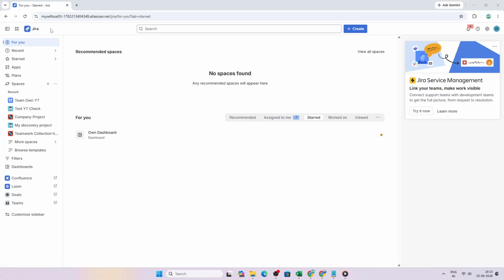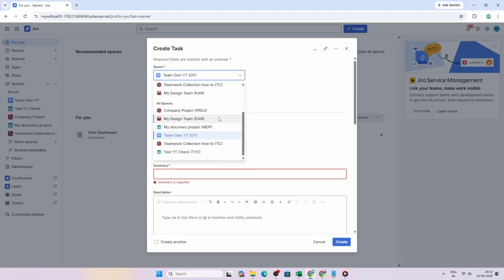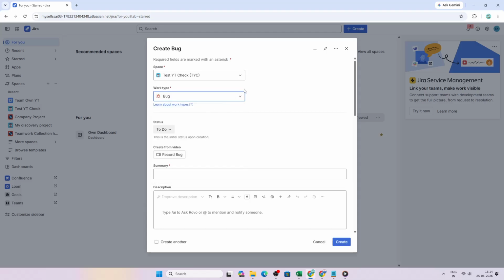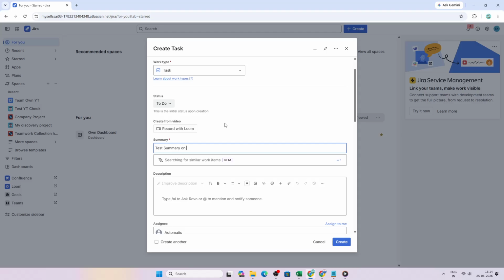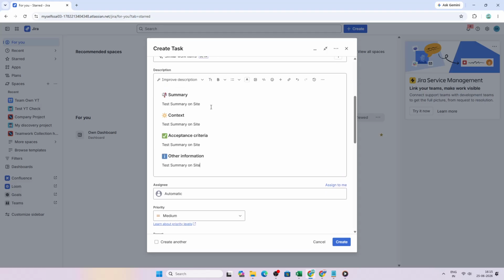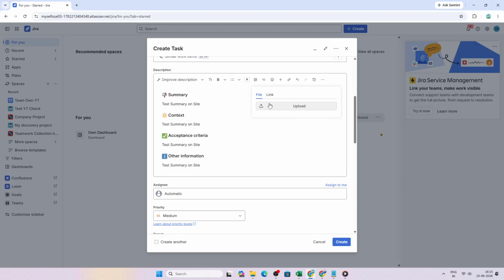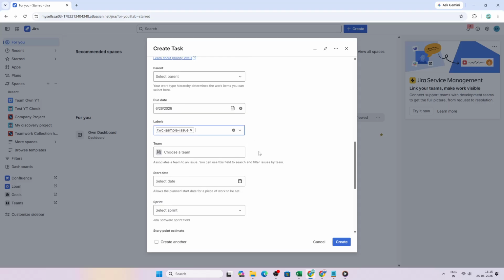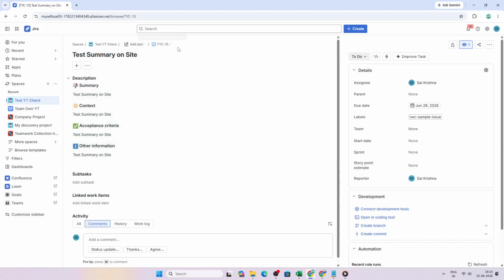How To Create & Work On Jira Tickets (Issues/Work Items) (Step By Step)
Learn how to create and work on Jira tickets (issues/work items) in this Atlassian Jira tutorial for beginners. This video covers Jira project management basics to help you master Jira software and improve your agile workflow.